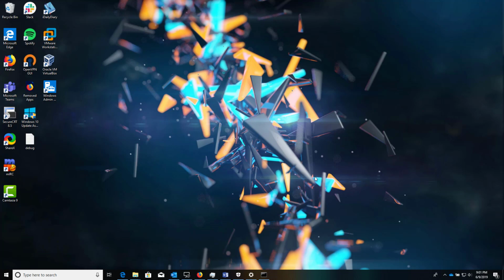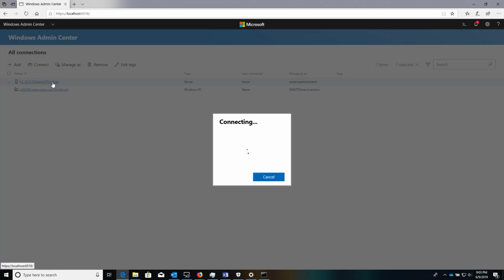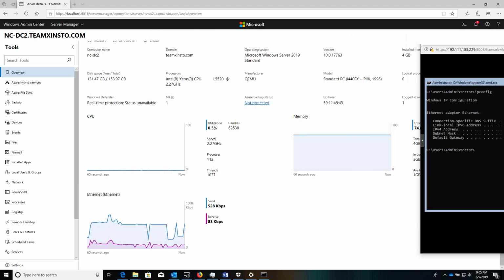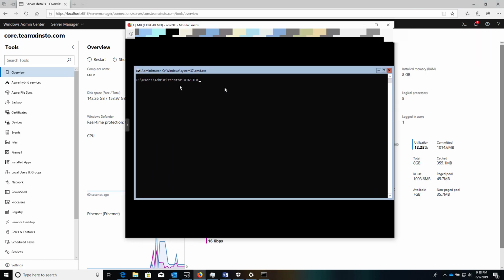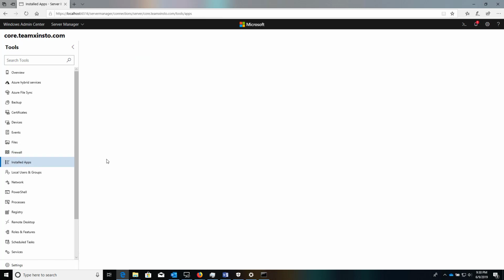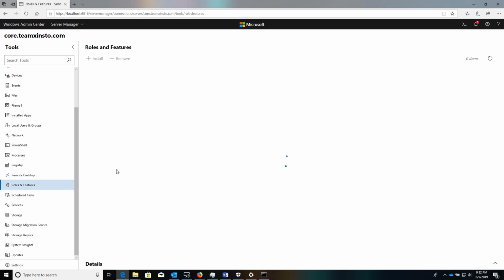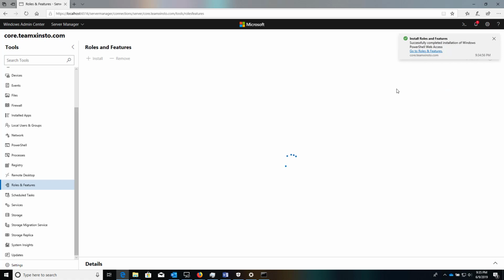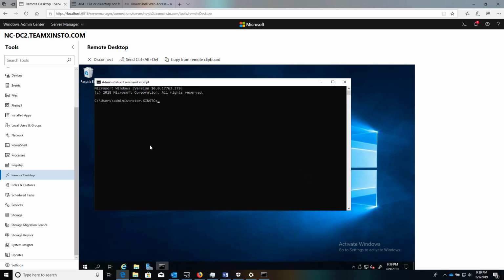Introduction to Windows Admin Center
In this video, we take a look at managing Windows servers, including Windows Core, through the Windows Admin Center.

WANT TO SUPPORT ME & MOTIVATE ME TO MAKE MORE VIDEOS LIKE THIS?
So if you would like to support me financially, please consider buying your web hosting & domain from my small business, NodeSpace Hosting Shared Web Hosting starts at $5/month, VPS servers start at $4/month, get a .COM domain for $12/year!

ALSO, BECAUSE I GET ASKED AT LEAST ONCE ON EVERY VIDEO - "WHY/HOW ARE YOU VERIFIED? YOU HAVE LIKE A FEW HUNDRED SUBS!"
Back in 2011, I was one of the first to register for Google+ (yeah, remember that thing?) and at one point Google had a "verification" option to prove I was a real human and one day a "verified" check appeared next to my name. Then, Google decided to link everything to Google+, including YouTube. My account was of course linked and that carried my verification over. Fast forward several years and the meaning of verified went from "I am an actual human with this name" to "I am an elite status symbol". Well, because I was verified before Google changed the rules, I was allowed to keep my verification. I do not agree with reserving verification status to only the few who meet the criteria. Anyone (person or business) should be allowed to be verified so that others know they are who they say they are.